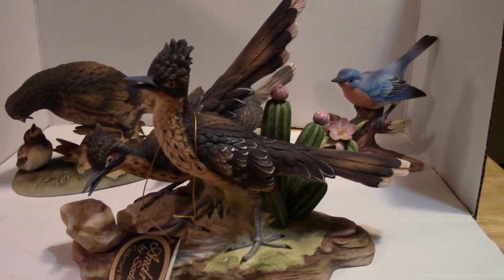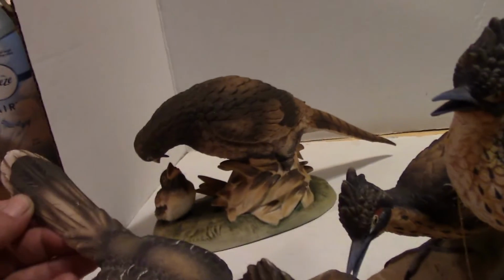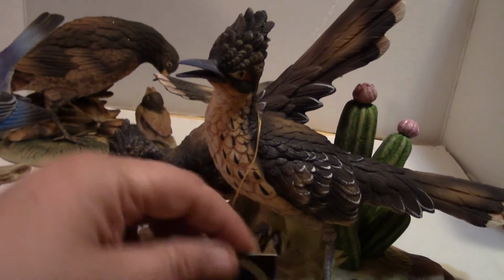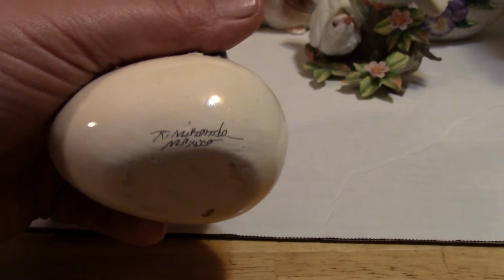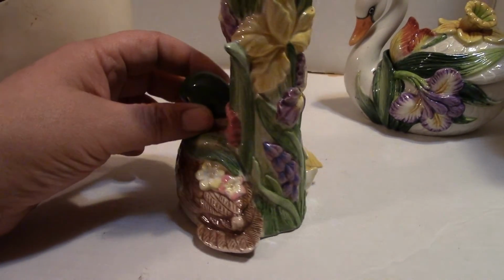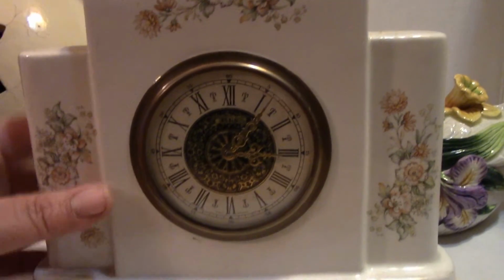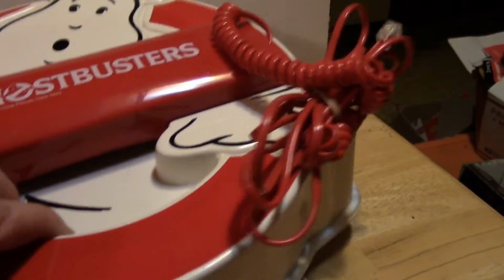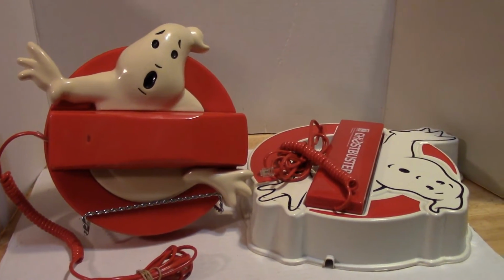Private Pickin' and Ghostbusters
A private picking haul, special auction buys, and my thoughts about different sourcing.
Please think of some questions to ask the auctioneers and I will ask in my interview vids coming soon.